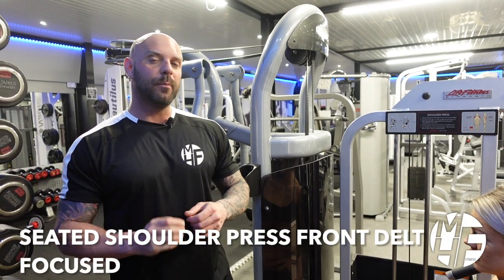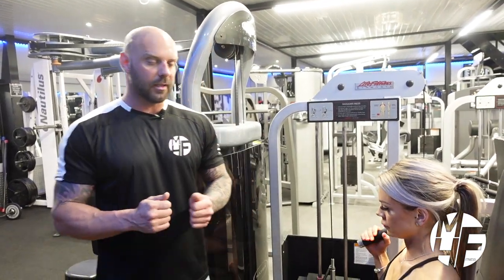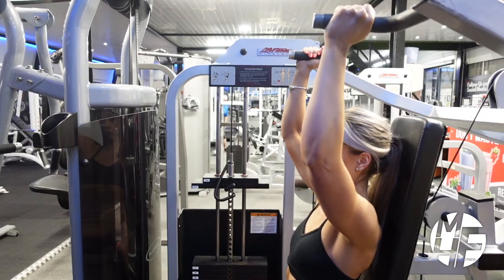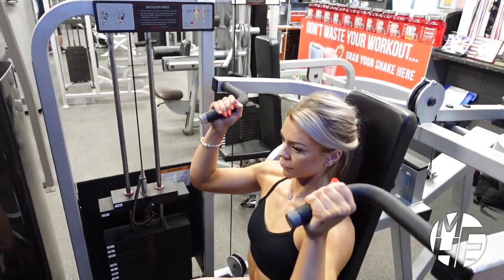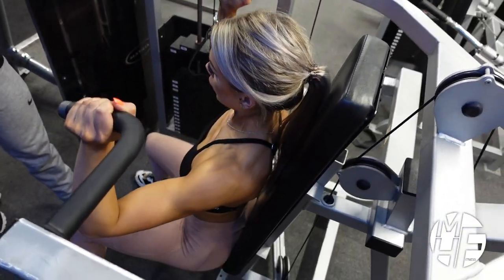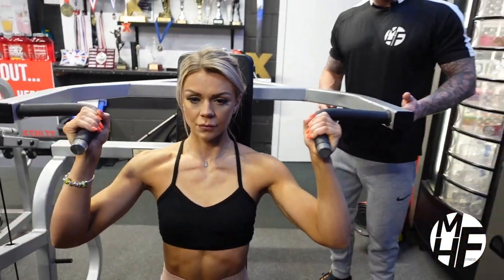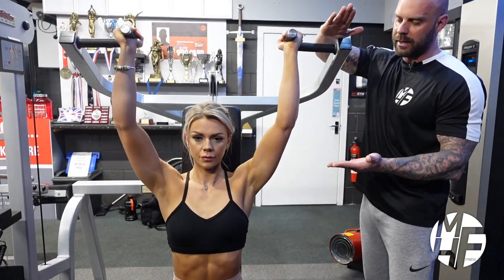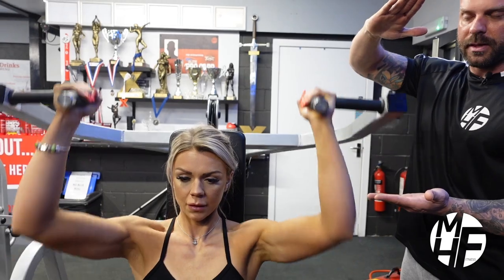How To Do A SEATED SHOULDER PRESS DELT FOCUSED: A Step-by-Step Tutorial for Better shoulder Workouts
In this video, you'll learn about the Seated Shoulder Press Front Delt Focused exercise and how it can benefit your shoulder muscles. This exercise involves pressing a weight upwards while seated on a shoulder press machine, with a focus on targeting the front deltoids.

One of the benefits of the Seated Shoulder Press Front Delt Focused is that it allows you to isolate and target the front deltoids, which are important for many upper body movements. By performing this exercise, you can improve your overall shoulder strength, which can help you in activities such as weightlifting, sports, and everyday tasks.

The Seated Shoulder Press Front Delt Focused exercise originated from bodybuilding and weightlifting training, where athletes would perform a variety of exercises to target specific muscle groups. Today, it is a popular exercise among fitness enthusiasts and athletes alike.

To get the most out of this exercise, it's important to use proper form and technique. This includes keeping your back straight, your elbows in line with your shoulders, and pressing the weight upwards in a controlled manner. As with any exercise, it's also important to warm up properly beforehand and to listen to your body to avoid injury.

Whether you're a beginner or an experienced lifter, the Seated Shoulder Press Front Delt Focused is a challenging exercise that can help you achieve your fitness goals. By incorporating this exercise into your shoulder workouts, you can build strength and definition in your front deltoids and improve your overall upper body strength.